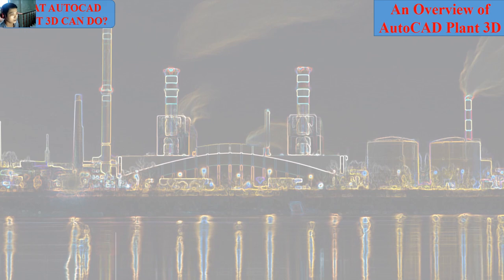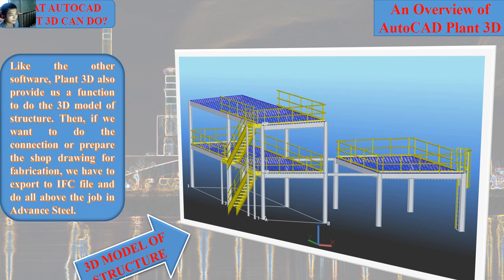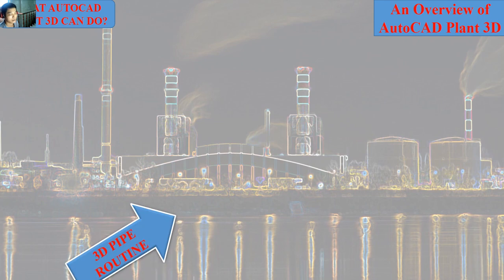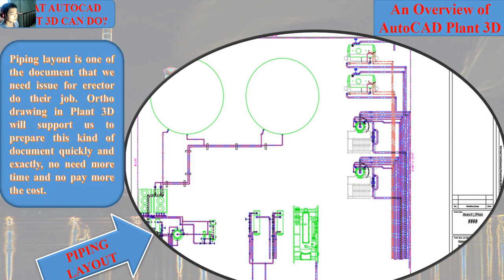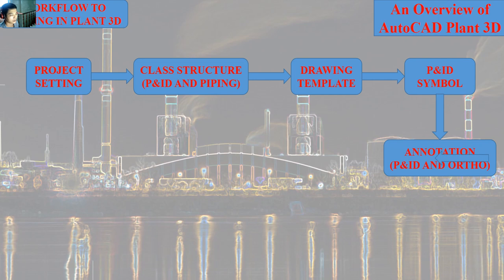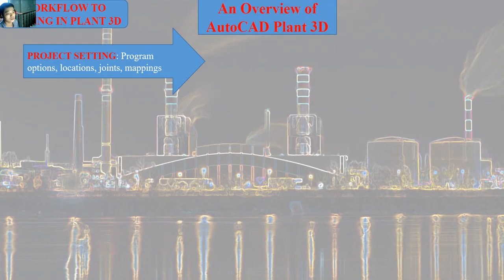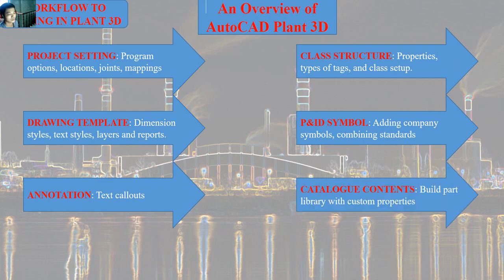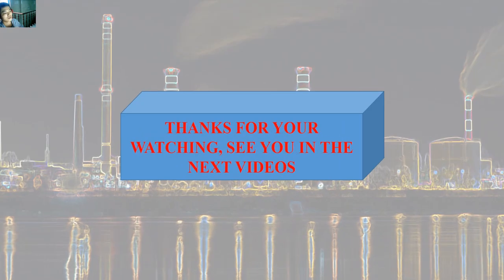AutoCAD Plant 3D_An over view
This video, I will share with you an over view of AutoCAD Plant 3D. What AutoCAD Plant 3D can do, the workflow to working with AutoCAD Plant 3D.